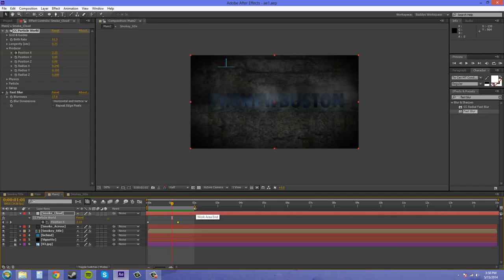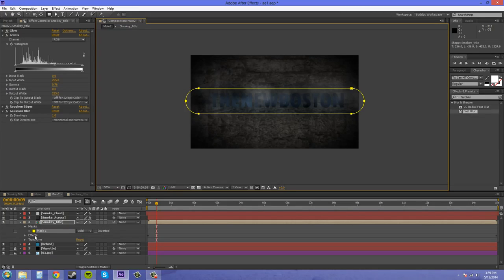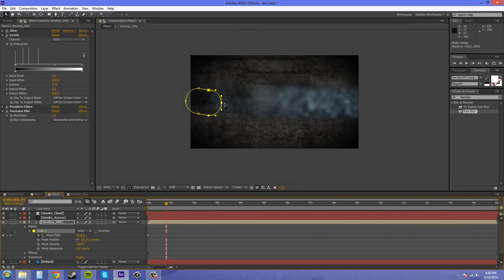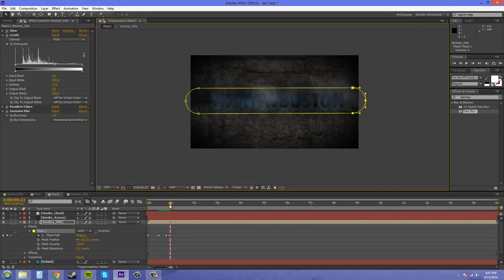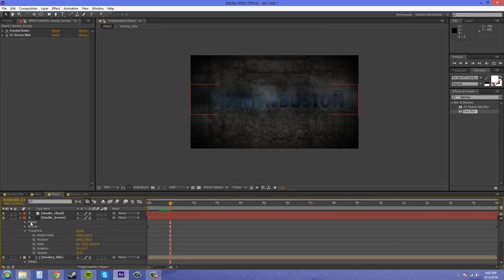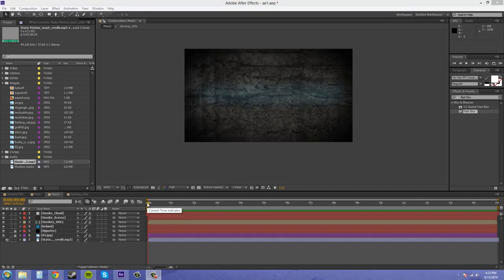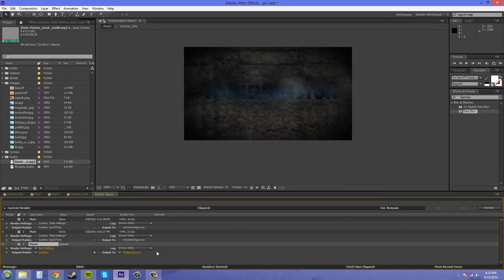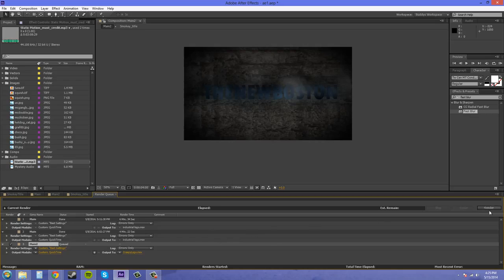After Effects CS6 Tutorial 70 Creepy Logo Part 7